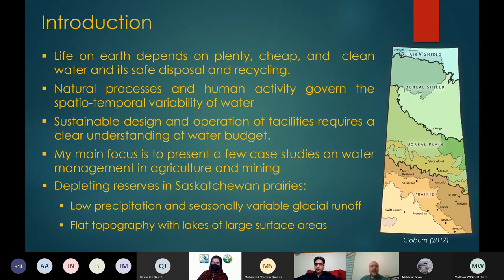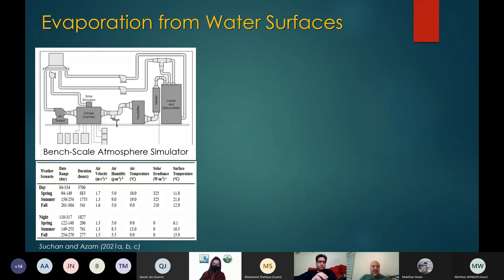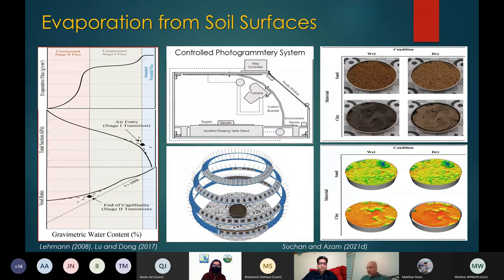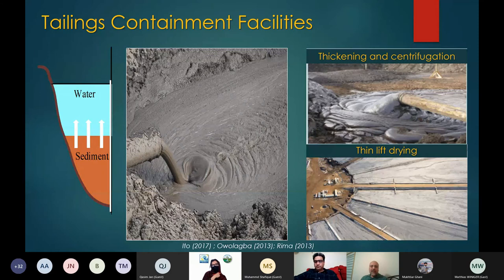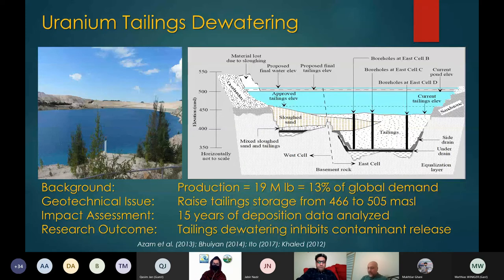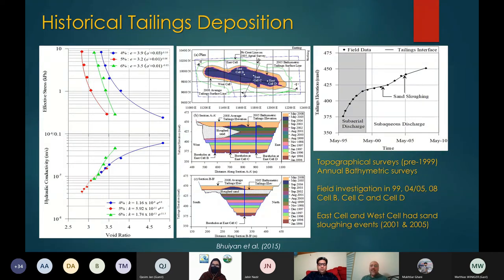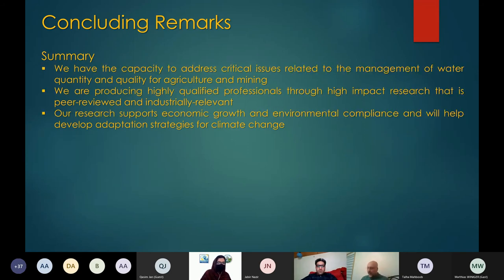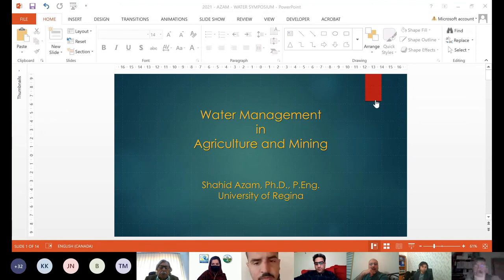Talk 4 by Prof. Dr. Shahid Azam (Water Management in Agriculture and Mining)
Indus River System Webinar Series
Lecture 4
Water Management in Agriculture and Mining
Speaker Prof. Dr. Shahid Azam
Wednesday, February 16, 2022 at 10:00 AM PST